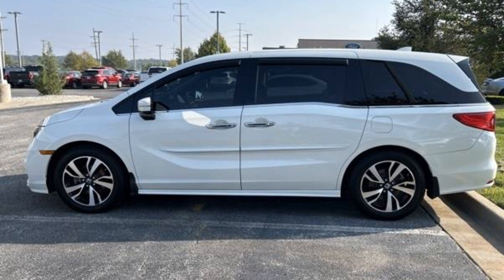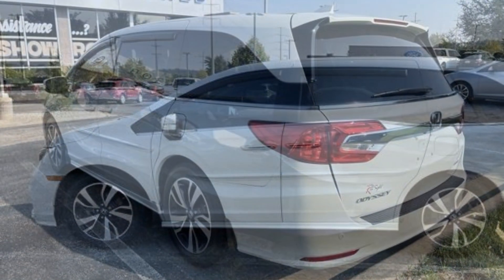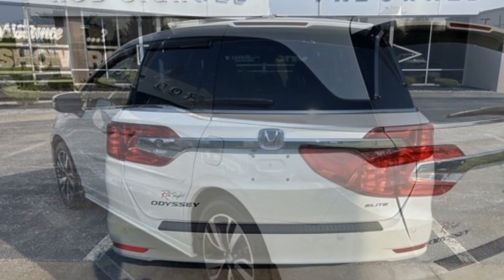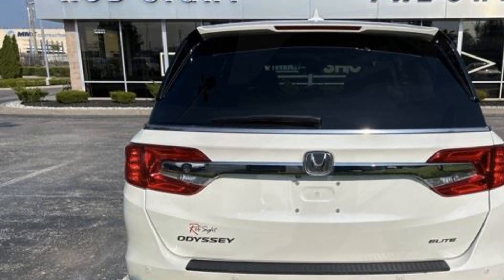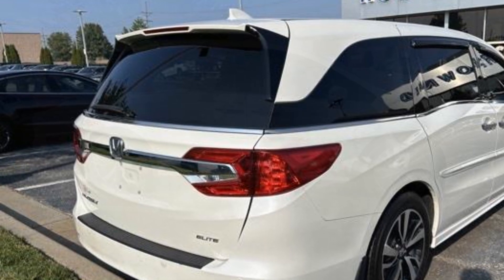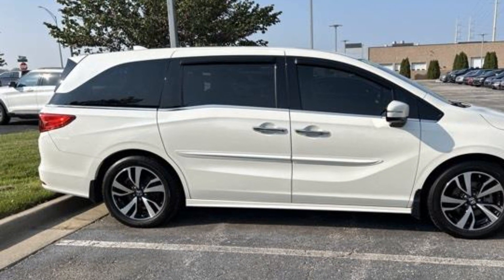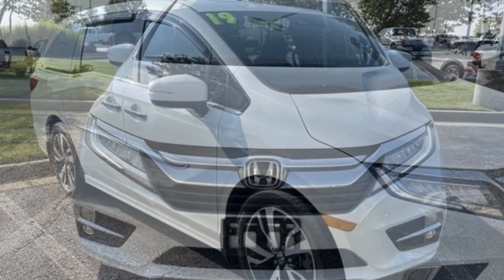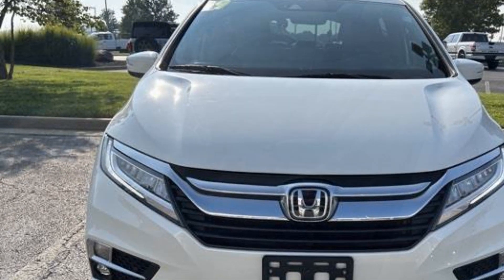Used 2019 Honda Odyssey Elite Kansas City MO, Grandview MO, Belton MO, Overland Park KS, Leawood KS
2019 Honda Odyssey Elite 5FNRL6H91KB001358 Video

This 2019 Honda Odyssey Elite 5FNRL6H91KB001358 is full of phenomenal features such as: